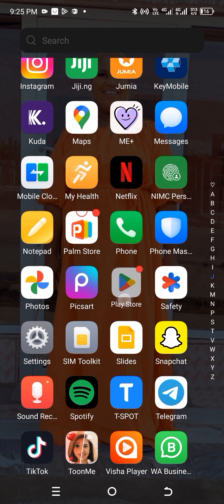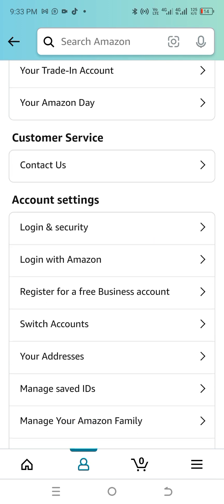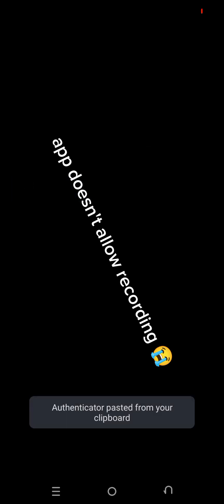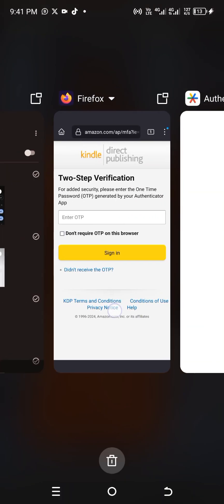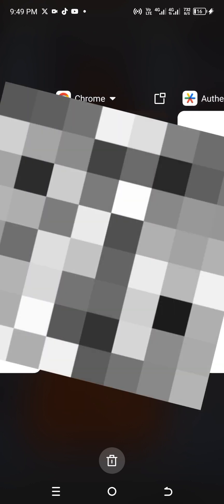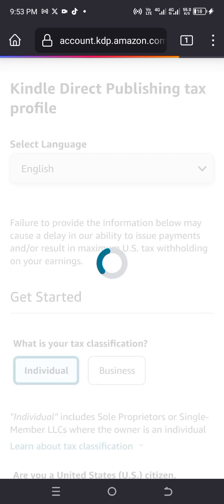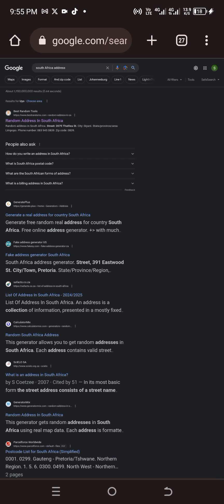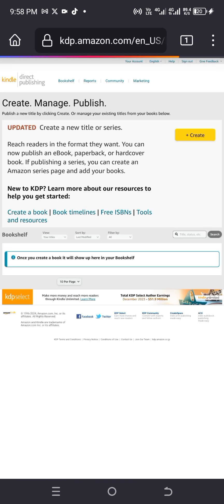HOW TO OPEN AMAZON KDP ACCOUNT SUCCESSFULLY (UPDATED)